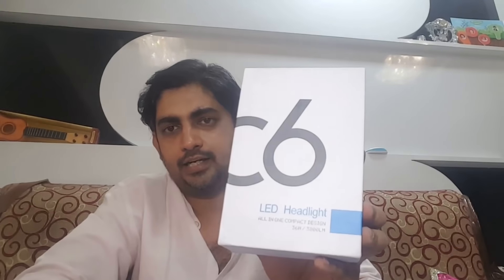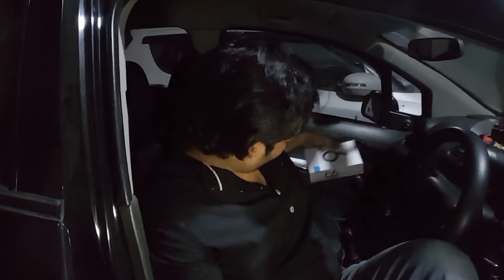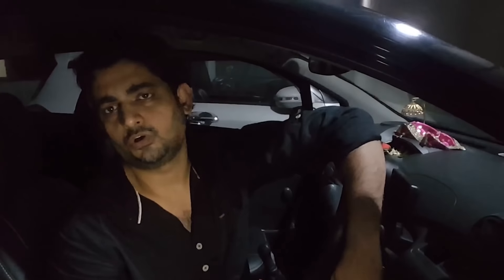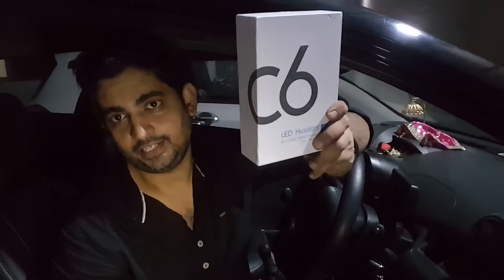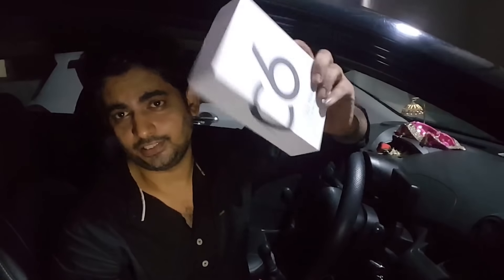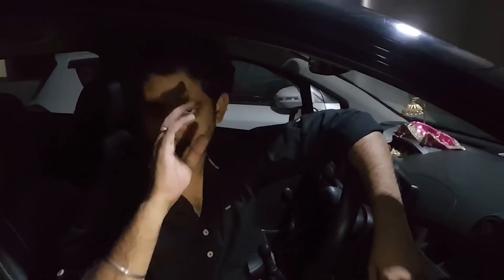LED Headlight Light for car and bike - C6 LED HEADLIGHT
Car led headlight details:

 Carsty C6 H1 H4 H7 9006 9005 H8  H11  Car COB Led Headlights Bulbs Lamps Headlamps Hi-Lo Beam 72W 7600LM 6000K 12v 24v

H4,Hi-Lo Beam ( 72W@low beam,36W@high beam)
H13,Hi-Lo Beam ( 72W@low beam,36W@high beam)
9006(HB4),single Beam (72W/set,36W/bulb)
9005(HB3),single Beam (72W/set,36W/bulb)
H11,single Beam (72W/set,36W/bulb)
H7,single Beam (72W/set,36W/bulb)
Power: 72W/set,36W/bulb
Luminous Flux: 7600lm/set(3800lm/bulb)
Operating Voltage: DC 9-32V(fit 12V,24V vehicles)
Color Temperature: Pure White 6000K
IP65 rated water and dust seal,over 30000hrs lifetime
Beam Angle: 360 degree beam angle
Material: Aviation 6063 aluminum profile
Operating Temperature: -40-80 degree Celsius
Usage: headlight,fog light
Two-way heat dissipation channel
1.All-in-one aluminum profile as heat conduction system, 360 degree heat radiating
2.High speed mute fan (12000R/Min),high Air flow for faster cooling rate